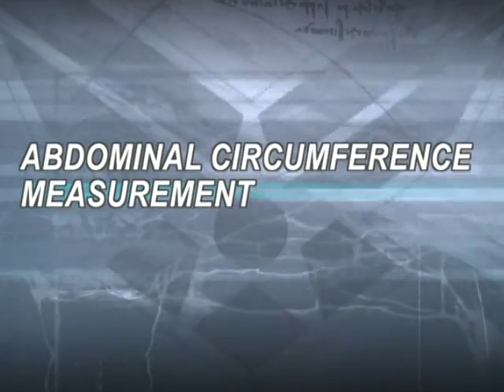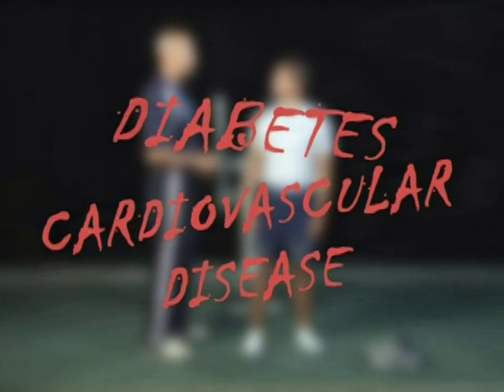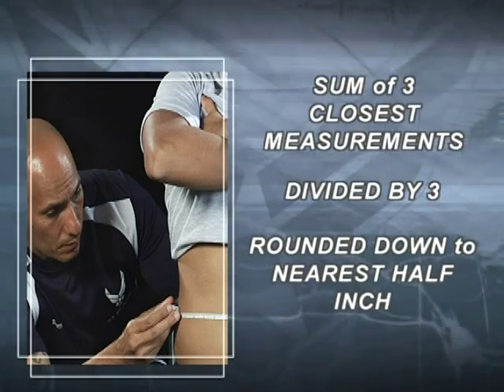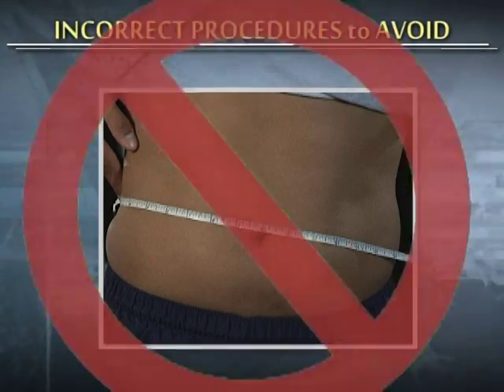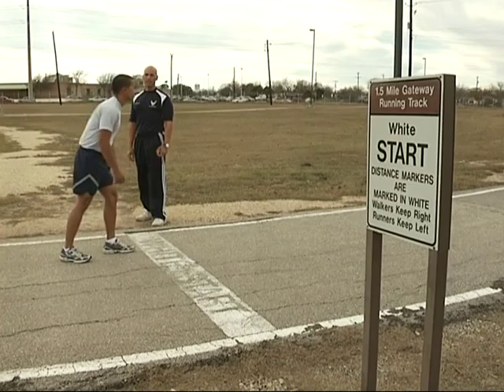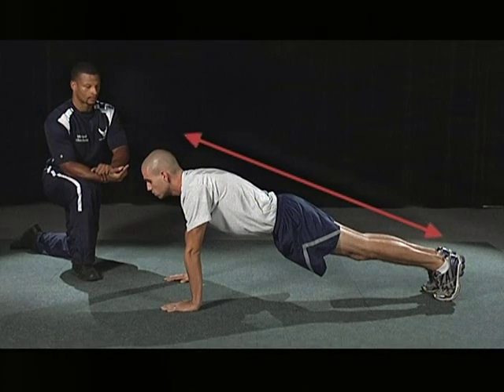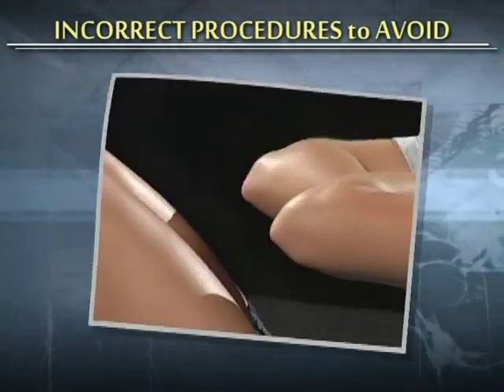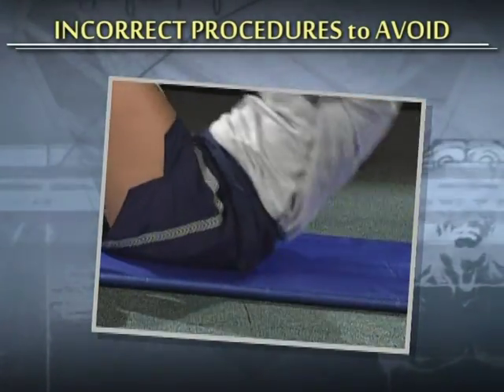AIR FORCE FITNESS ASSESSMENT PROGRAM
Department of Defense - Description: PRODUCTION PROVIDES VERBAL AND VISUAL INSTRUCTIONS ON HOW TO PROPERLY EXECUTE THE FITNESS ASSESSMENT AND SERVES AS A TOOL TO TRAIN MEMBERS ON HOW TO PROPERLY ADMINISTER THE TEST. - 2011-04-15 - PIN 614892